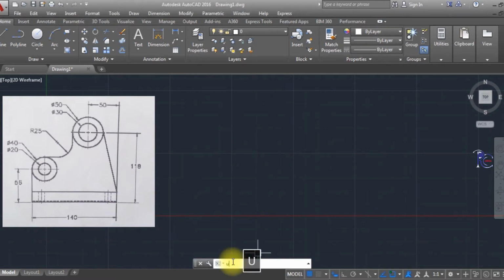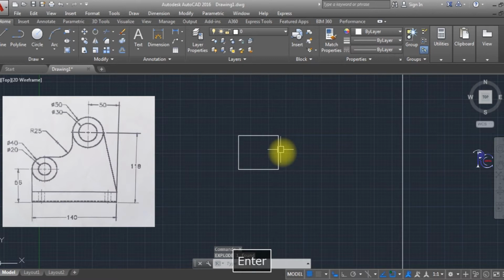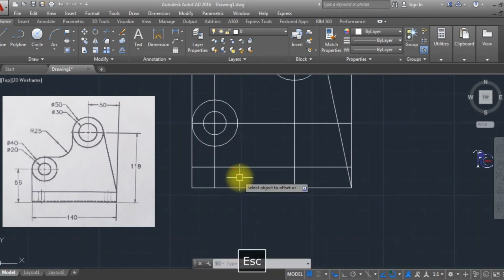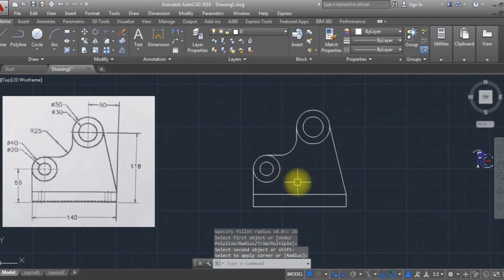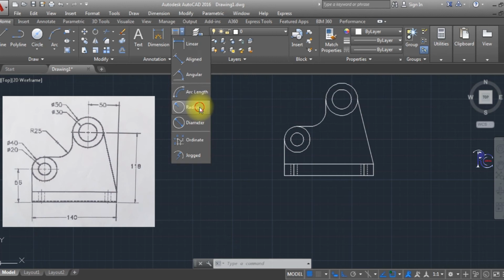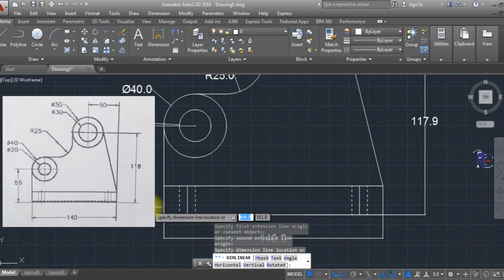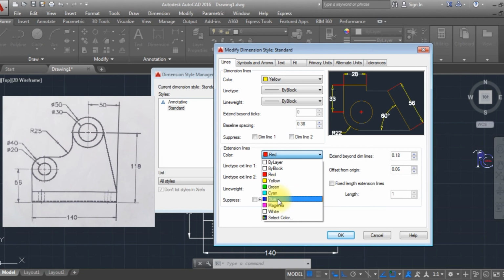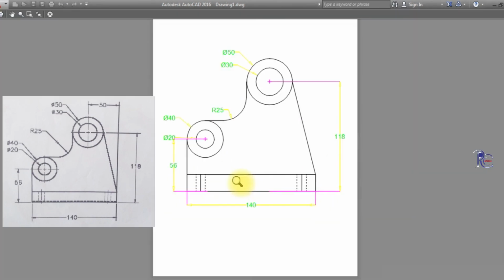Autocad Mechanical 2d Drafting Tutorials.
HEY THIS IS REAL CAD/CAM SOLUTION. WE UPLOAD MANY MORE SOFTWARE TUTORIALS ONLY FOR LEARNING PURPOSE GUYS. THIS CHANNEL IS ONLY FOR EASY TO QUICK UNDERSTAND THE SOFTWARES WITHOUT ANY PAY. WE ARE ALWAYS WELCOME TO ASKING QUESTIONS & DOUBTS. SO PLEASE ASKING US ON 24/7.

THIS VIDEO IS A AUTOCAD MECHANICAL 2D DRAFTING TUTORIALS...!

 IF YOU CAN EASY TO UNDERSTAND